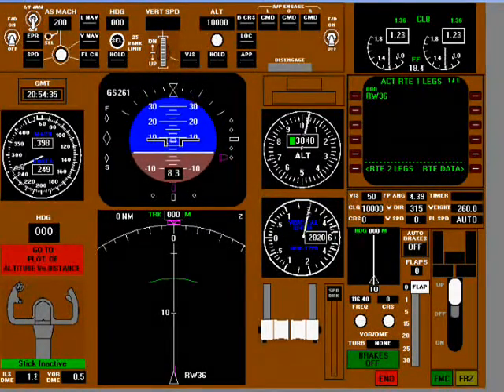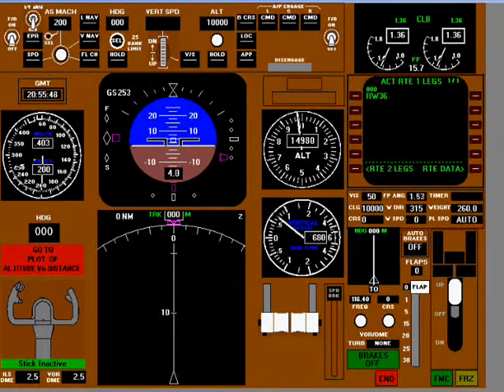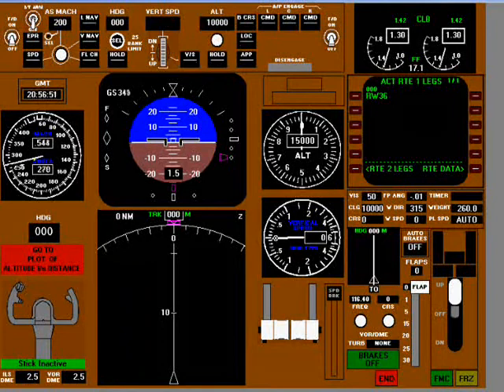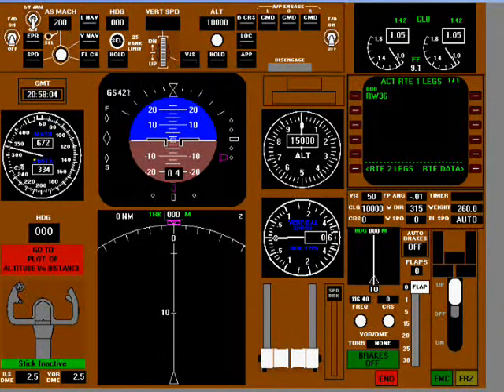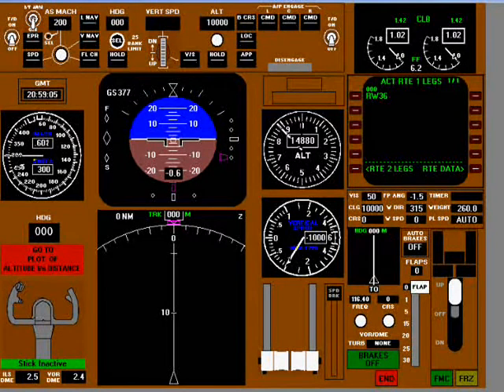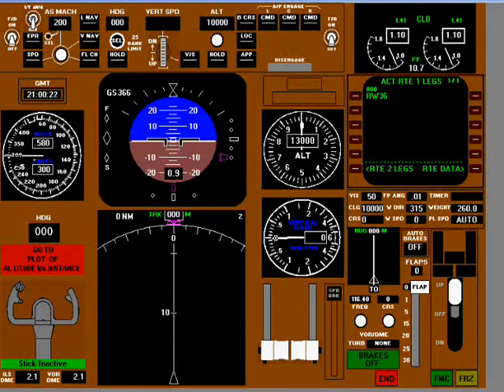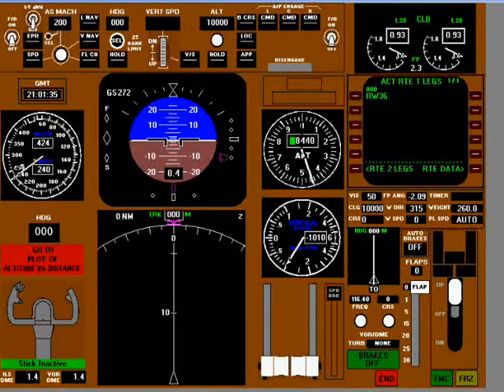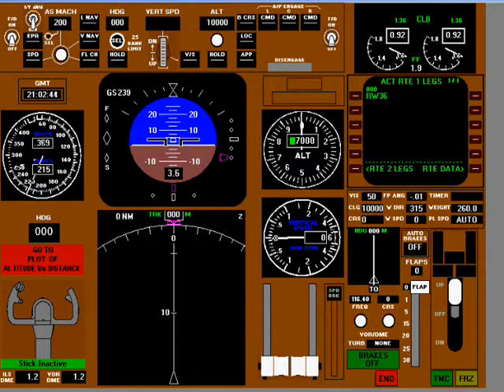(AA Demo 16 Part 2) Pitch Transitions Flight (F. D. VIEW)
PRECISION PITCH TRANSITIONS FLIGHT (FLIGHT DECK VIEW) This is demonstration number 16 part 2 from the aviation textbook Advanced Airmanship Book One Precision Flying by Professor Les Kumpula. Using the flight deck view, this video flies a complete flight illustrating the pitch transition rules shown in demonstrations 9 through 14.